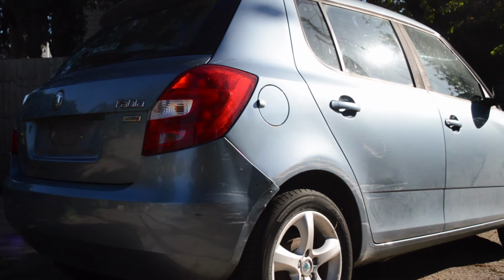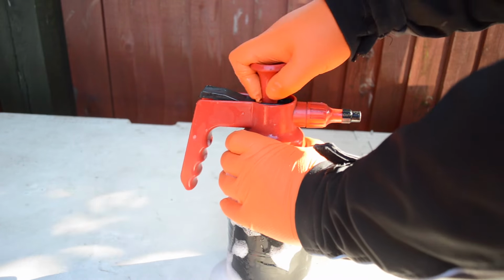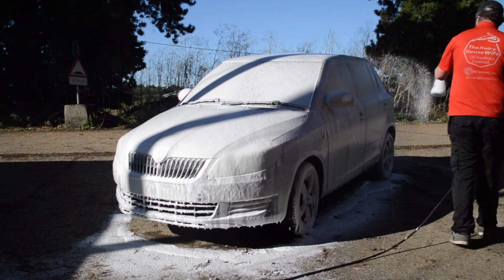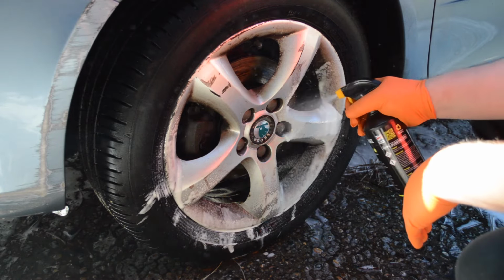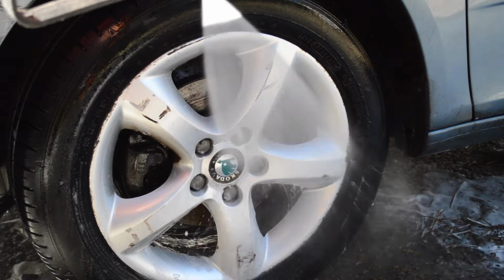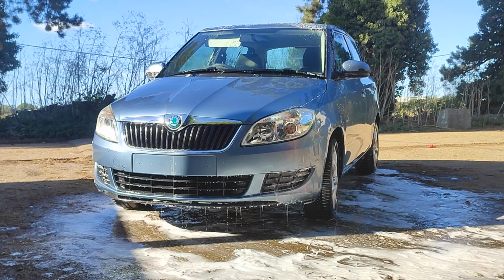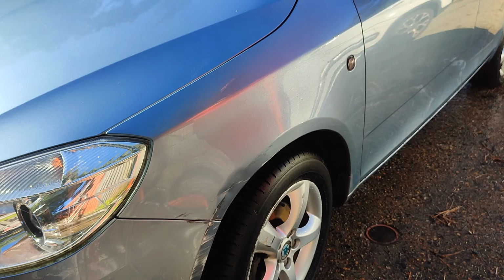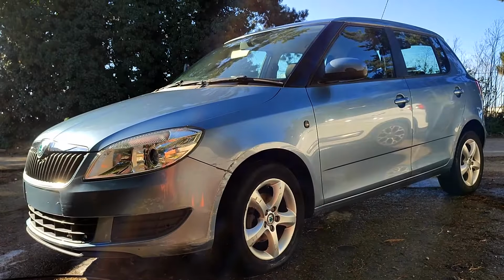FIRST WASH IN 12 YEARS! + GLOSS FUEL DETAILING PRODUCTS REVIEWED ! MUST WATCH !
This Week on The Hairy HouseWife YouTube Channel We Bring you another clean from start to finish  and a review of Gloss fuel detailing products

Cleaning Hardware

Pressue Washer

YARDFORCE 135 Bar Compact

YARDFORCE EWN15X

Bosch AQT 110

Hose
Direct Hose 15 Meter Hose

Short Trigger
AutoBrite Short Trigger

Snow Foam Cannon
Dodo Juice Snow Commotion V2

Valeting Supplies FP1

Buckets
Meguiars Buckets / euro car parts bucket for wheel cleaning and Grit Guard

Brushes
soft 99 soft detail brush  / dodo juice side wall bob  /

Filming Gear.
Cameras

Main

Nikon d3200

Redmi note 10pro mobile Phone

Tripod
tripod libec th 650dv

Editing Program
Filmora 9

Slider
Neewer 100cm slider

Gimbal
Dji Mobile 2